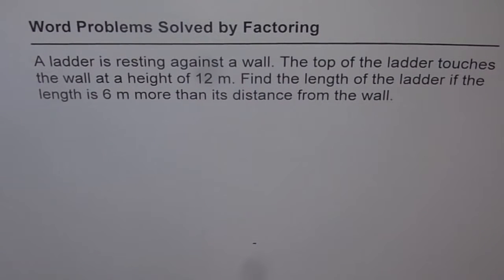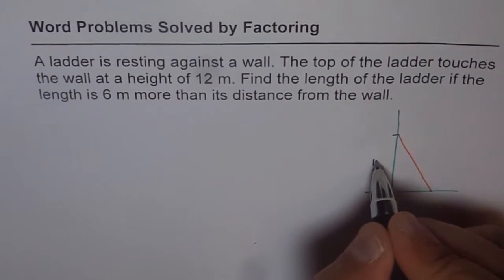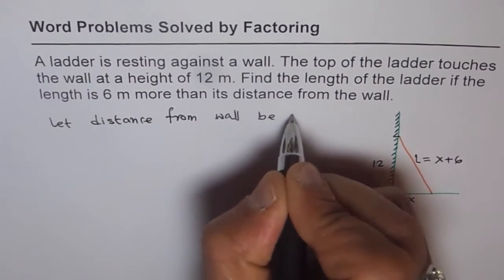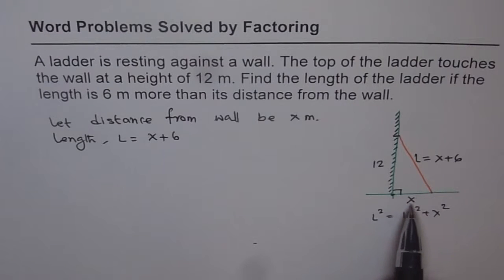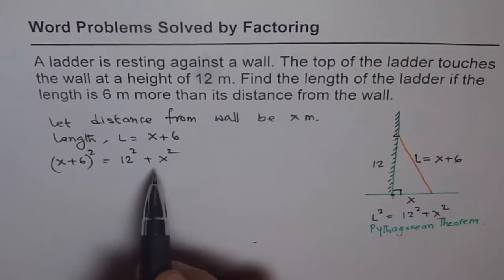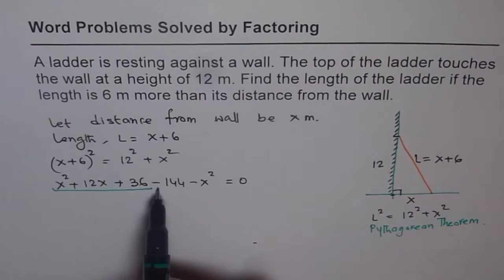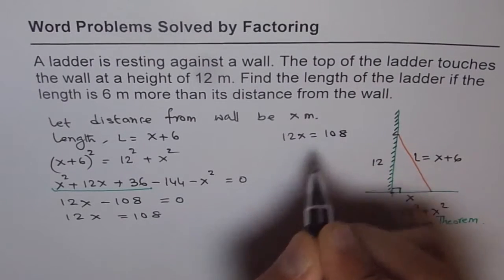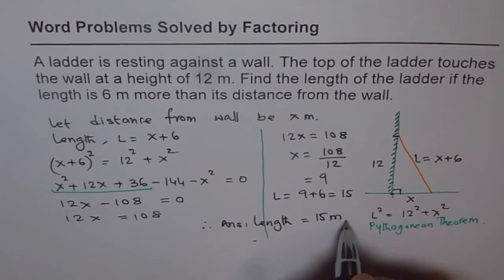29 Word Problem Length of Ladder Quadratic Equation